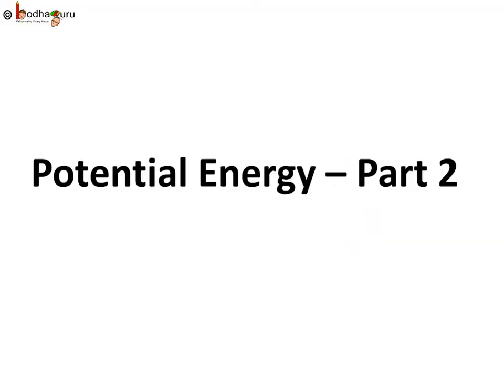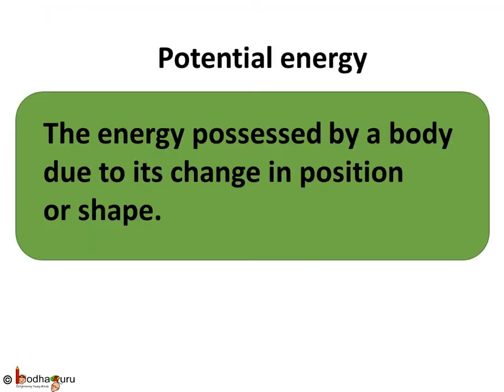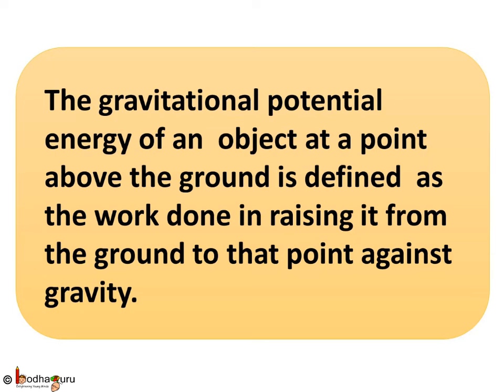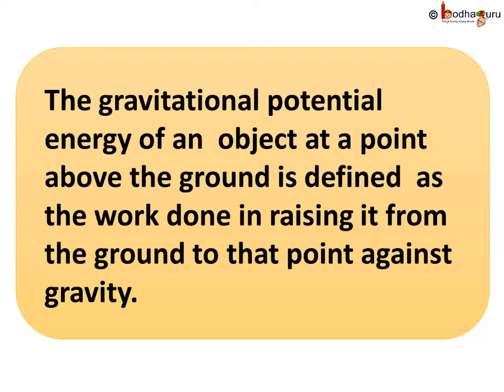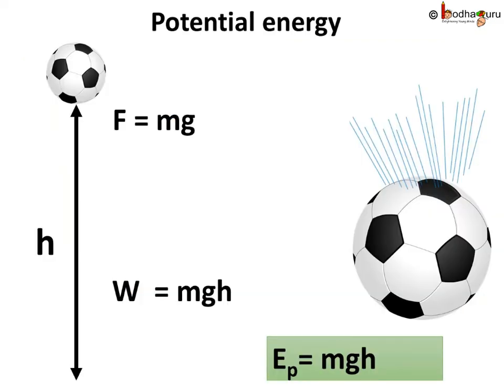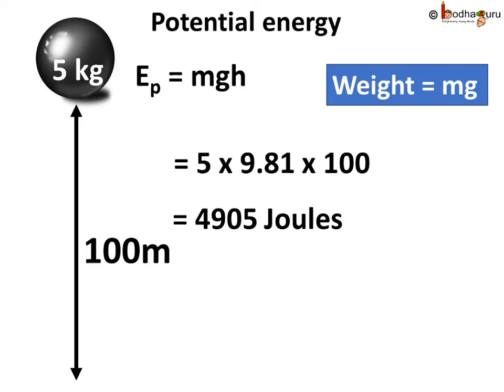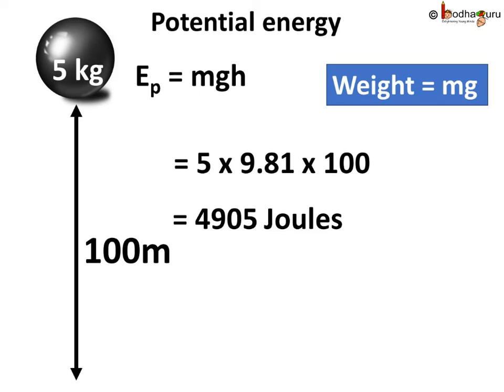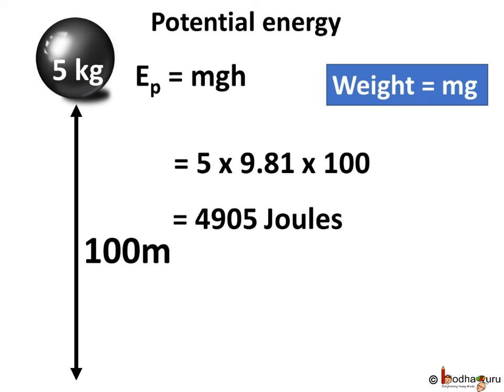Physics – Work Force Part 7 – What is potential energy and how to measure it - English